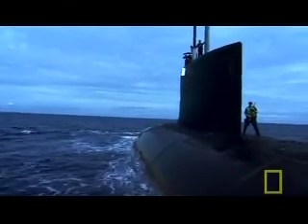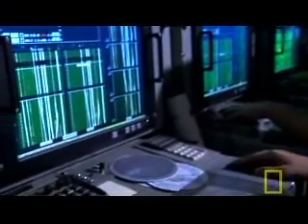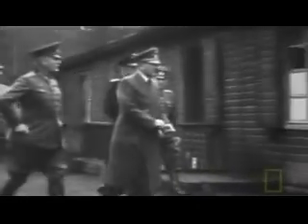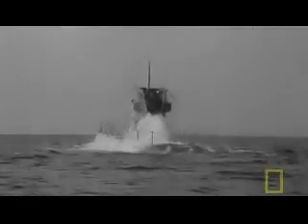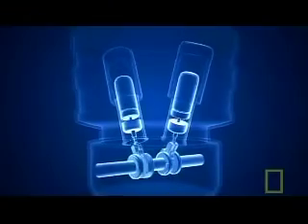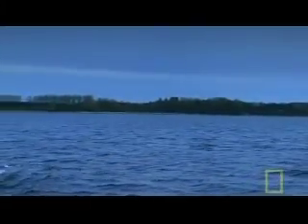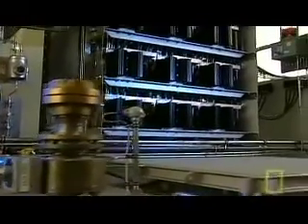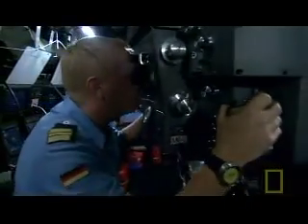Nat Geo Explorer: Super Sub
field producer/writer